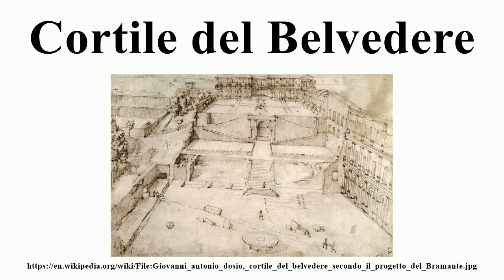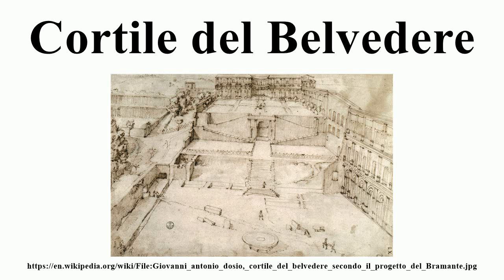Cortile del Belvedere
Image-Copyright-Info
Artist-Info:   Giovanni Antonio Dosio   Alternative names Giovanantonio Dosio Description Italian architect Date of birth/death 1533 circa 1609 Location of birth/death San Gimignano Rome Work period Mannerism Authority control VIAF: 34757131 LCCN: n87869164 GND: 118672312 BnF: cb15366573n ULAN: 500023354 ISNI: 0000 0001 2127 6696 WorldCat
Image-Copyright-Info